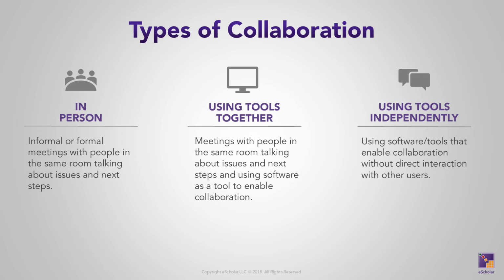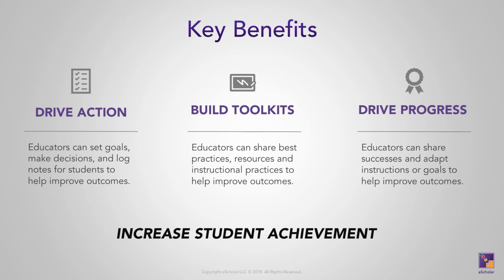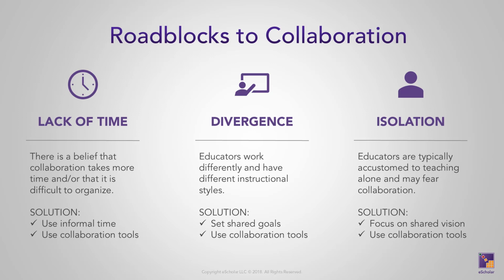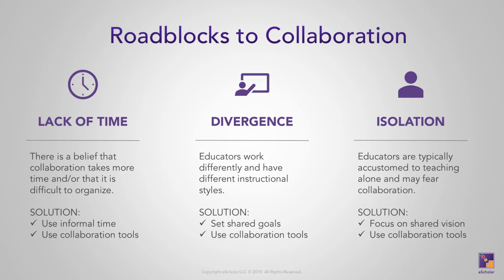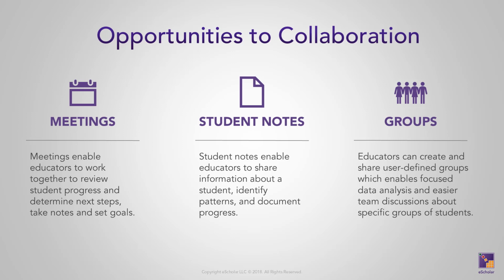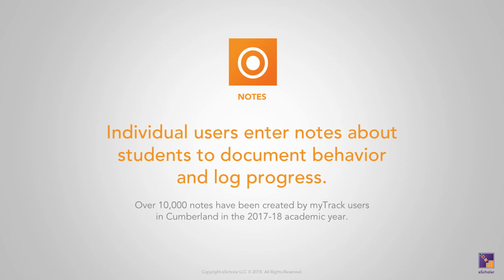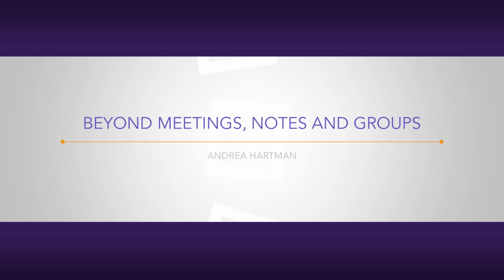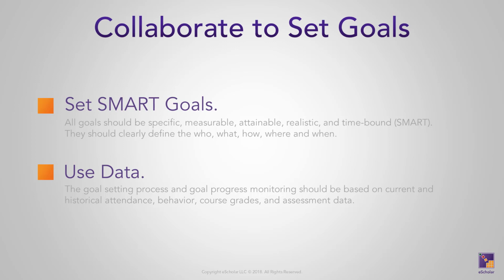Strategies for Collaboration: Why Collaboration is Key to Teaching and Learning